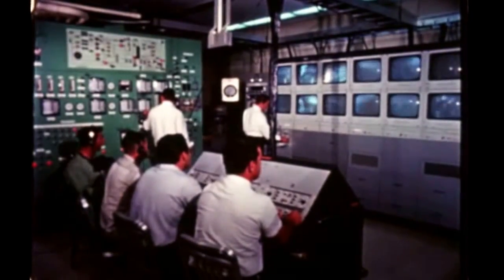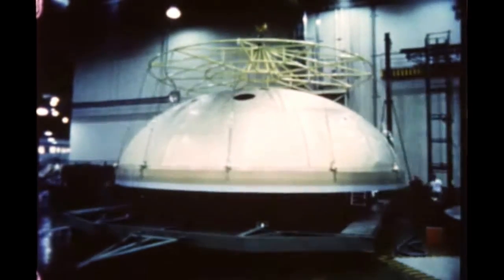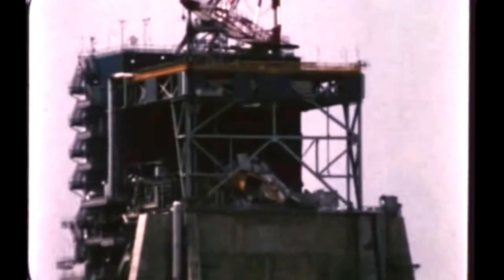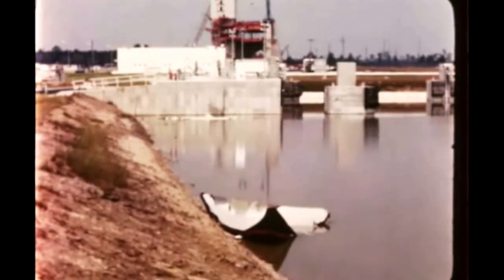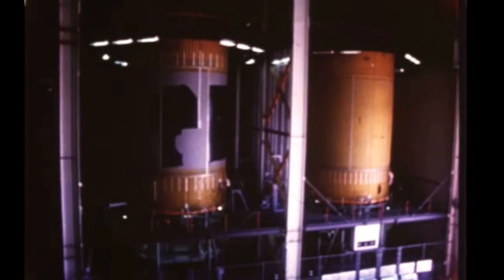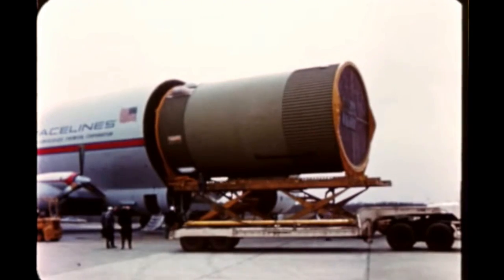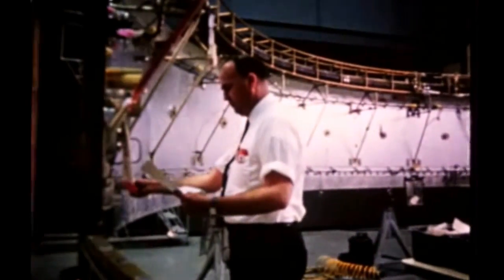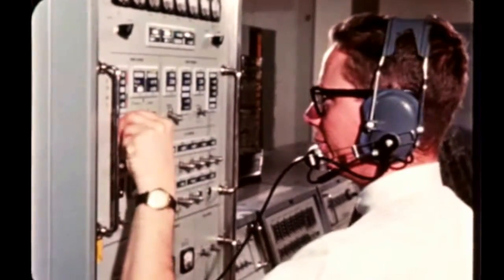Saturn V Quarterly Film Report Number Fourteen - May 1966 (archival film)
These Saturn Quarterly Film Reports were intended as updates to progress made on launch vehicle hardware development and testing. This report covers progress made on the Saturn launch vehicle through May 1966.